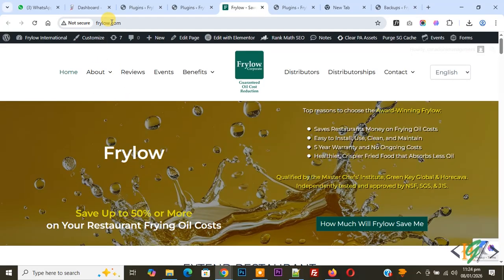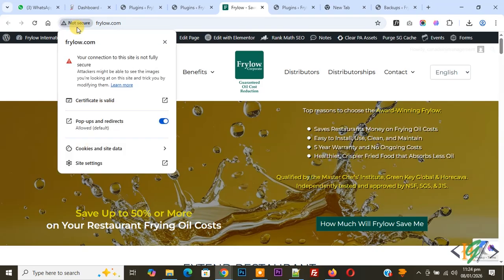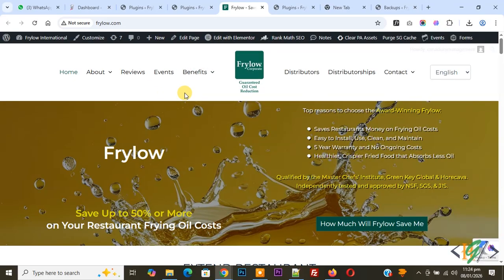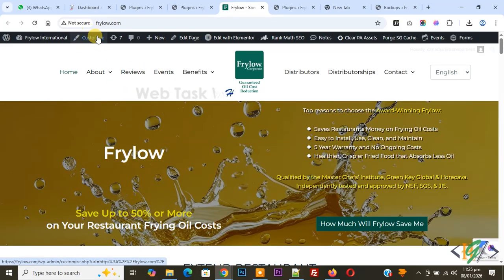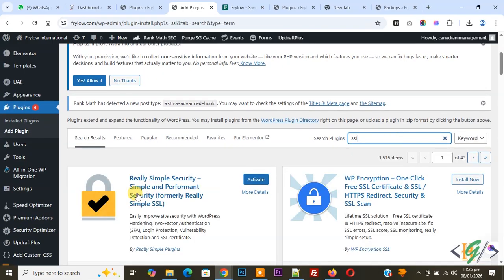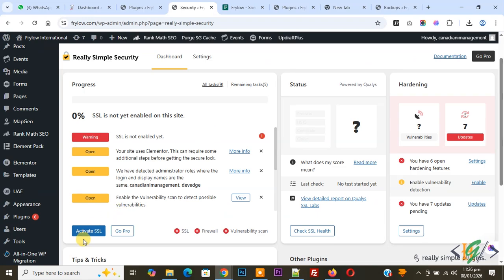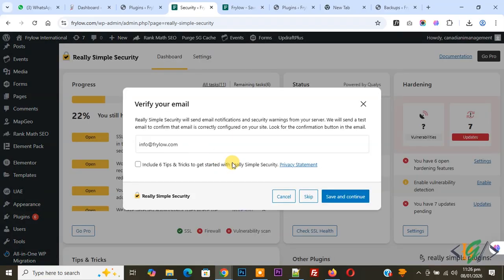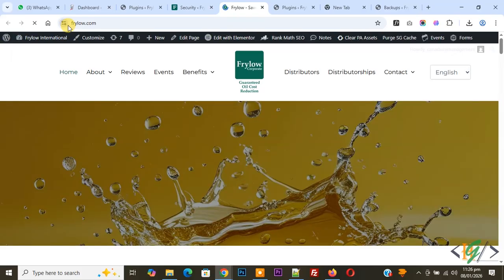How to Fix Not Secure Warning SSL Issue on WordPress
Fix your connection to the site is not fully secure error in wordpress website despite we have valid ssl certificate on website. In this WordPress tutorial for beginners you will learn how to fix Not Secure Warning SSL Issue on our wordpress website. Secure Sockets Layer, a security protocol that creates an encrypted link between a web server and a browser to keep data private, though it's largely replaced by its successor.

A "Not Secure" error happens because the website isn't using HTTPS, meaning the connection between your browser and the site isn't encrypted, leaving data vulnerable to interception; this usually stems from missing, expired, or misconfigured SSL/TLS certificates, mixed content (HTTP loading on an HTTPS page), or outdated software.

So our website has ssl https certificate active so install ssl plugin and activate it and after that your issue will be fix in wordpress website.